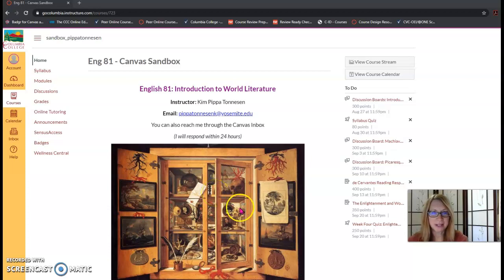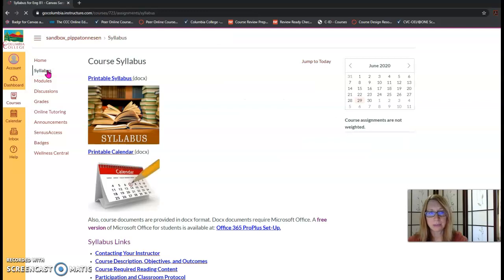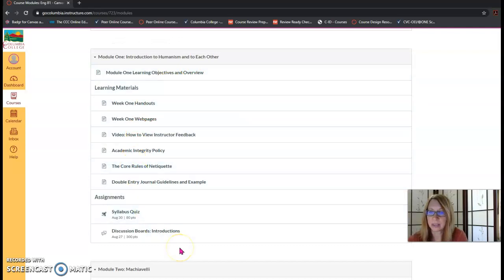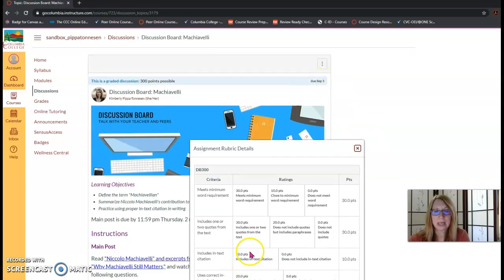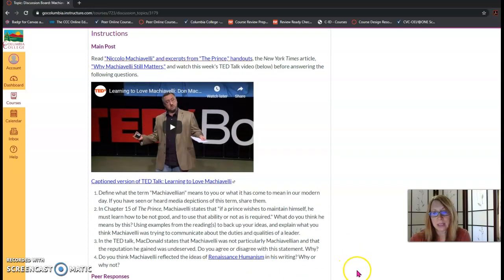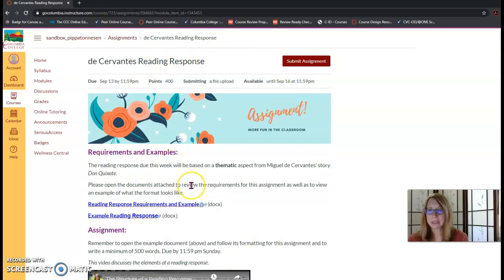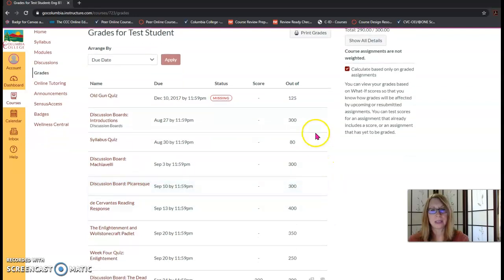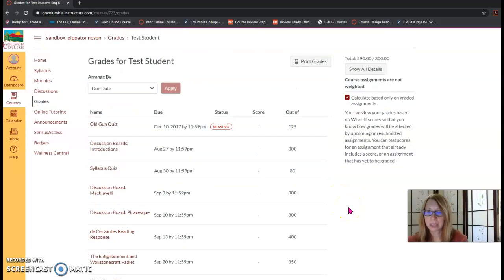Welcome to World Literature